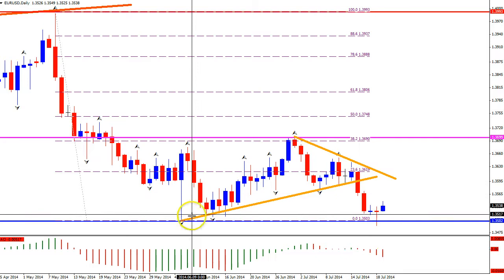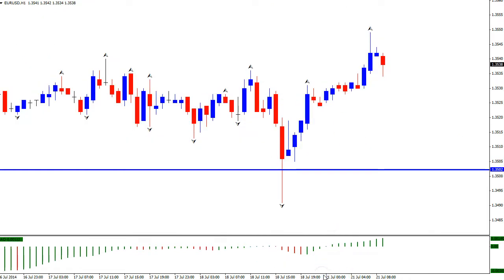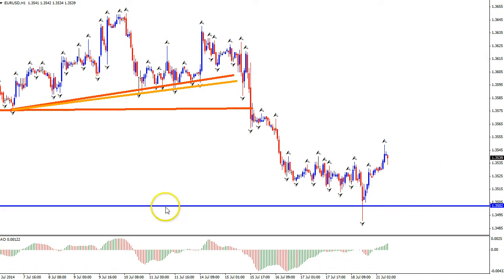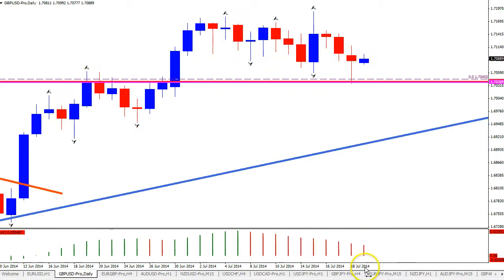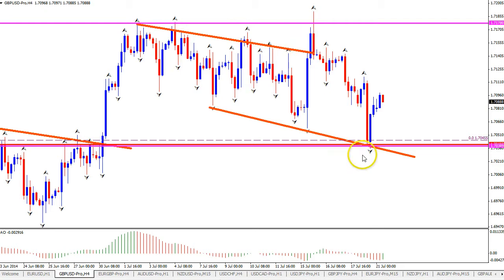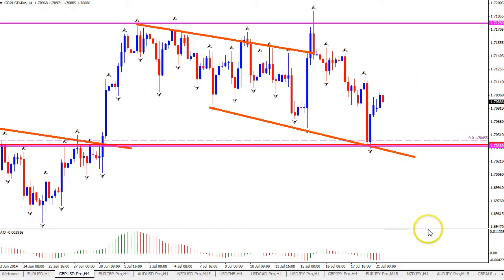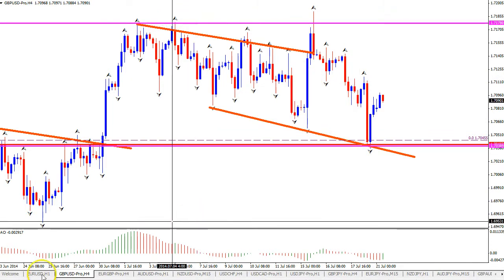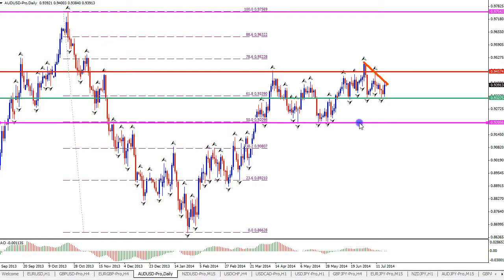Weekly Overview with Chris Svorcik 21.07.2014 - 25.07.2014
This week's video analysis reviews the EURUSD test of the 1.35 support and analyzes the potential end of the GU trend.